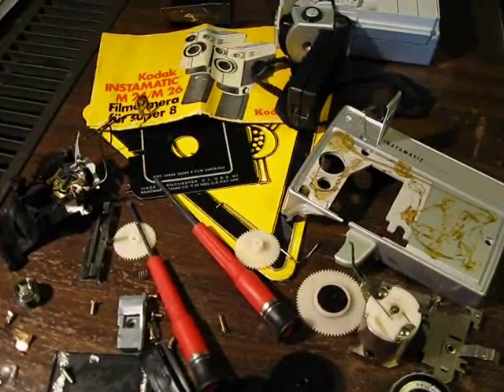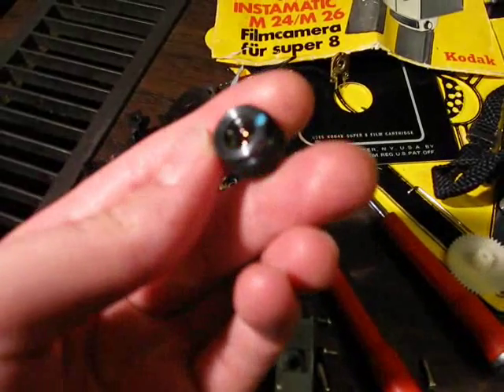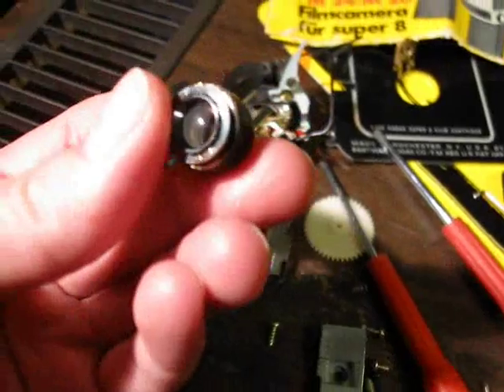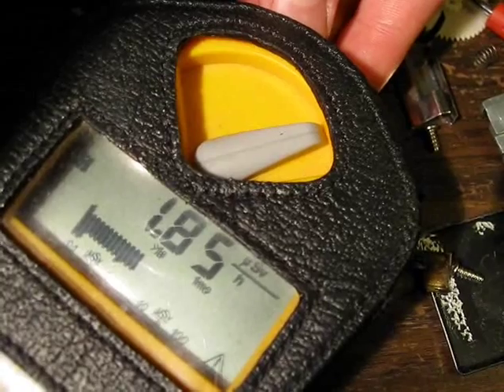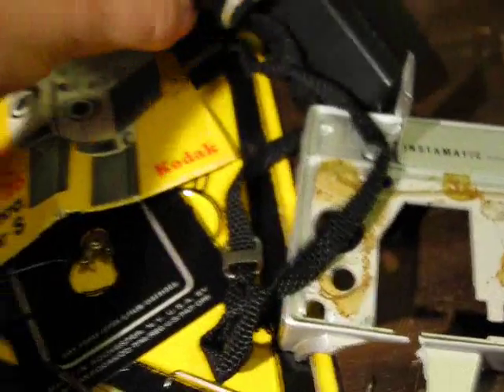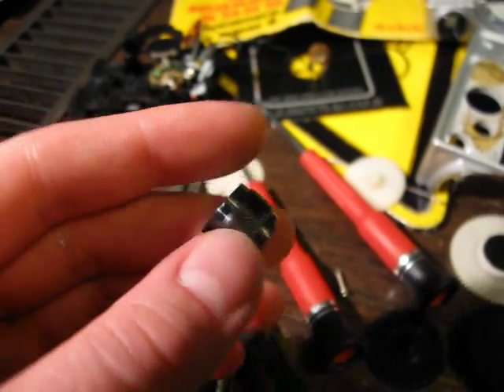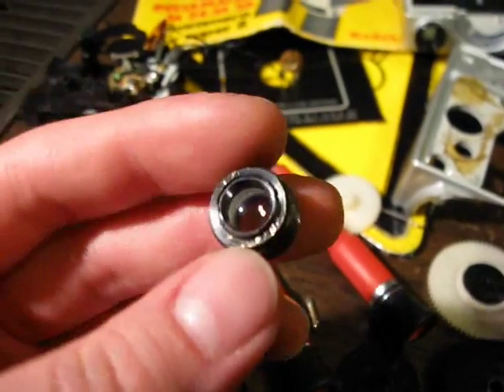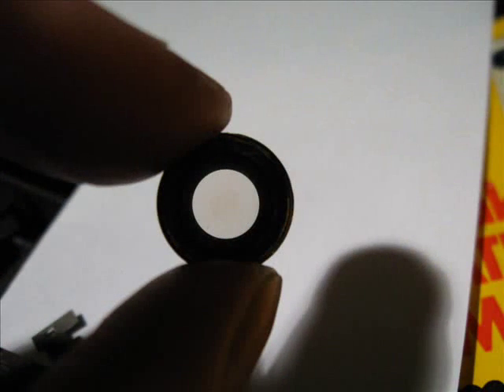radioactive camera lens (thorium 232)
this lovely ancient super 8 camera contains a lens that was made partly out of the radioactive element thorium.

by adding thorium to the lens glass, a high refractive index could be achieved while maintaining a low dispersion. thus, radioactive camera lenses used to be state-of-the-art in high-demand photography.